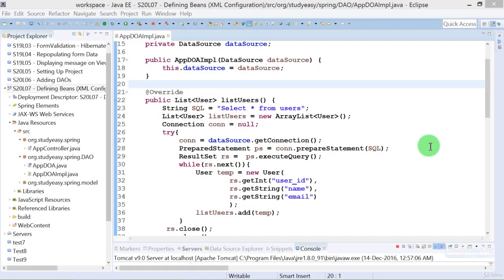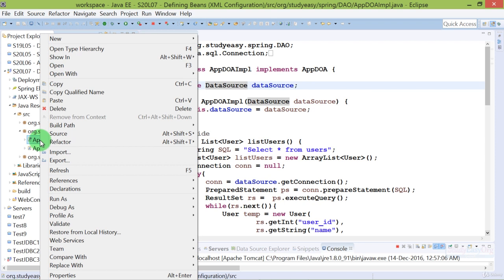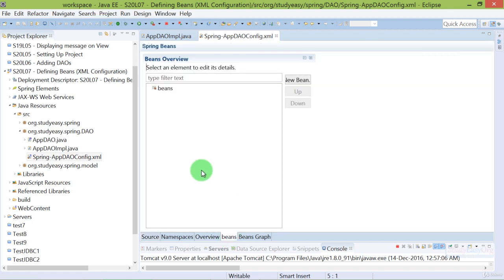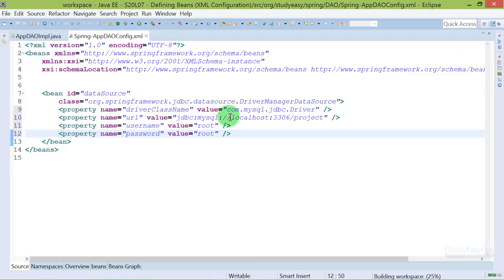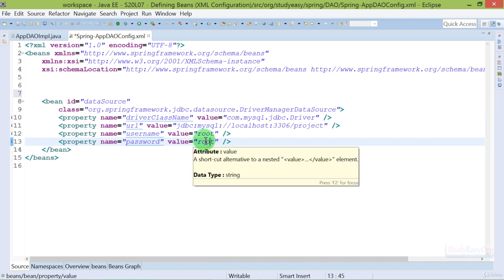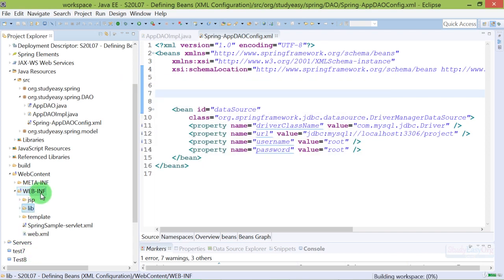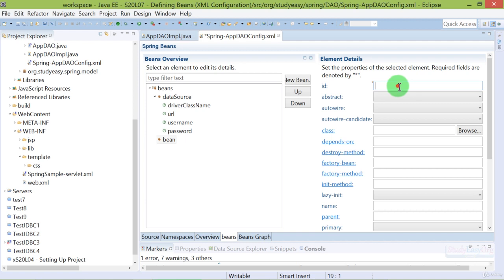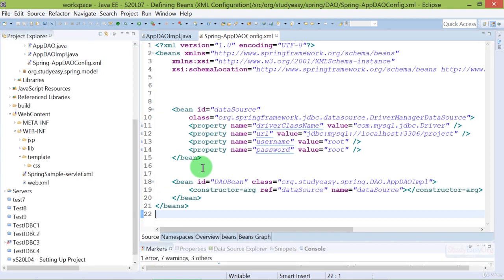365 Defining Beans (XML Configuration) ( Please SUBSCRIBE Our Channel )